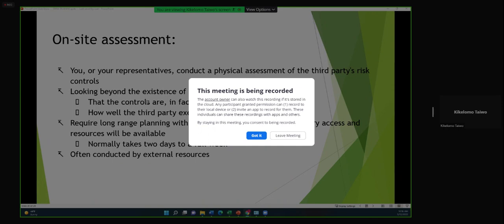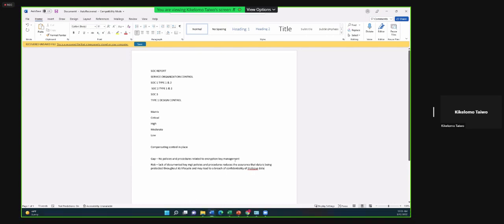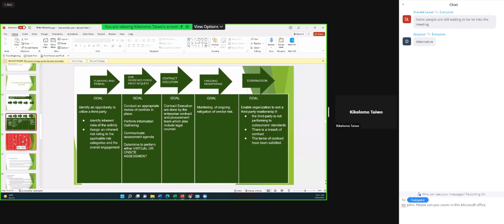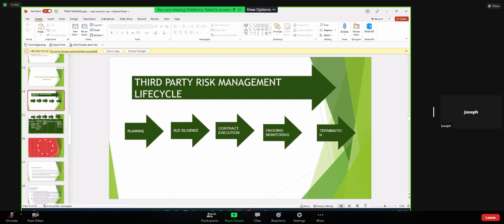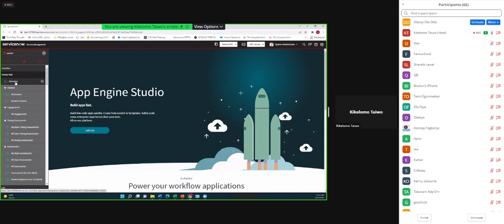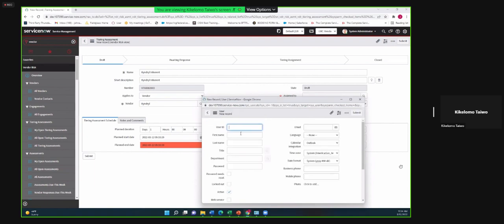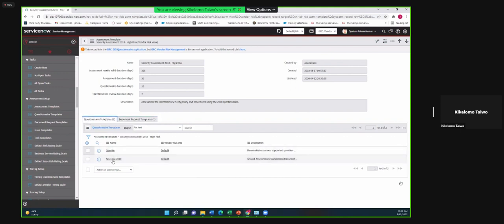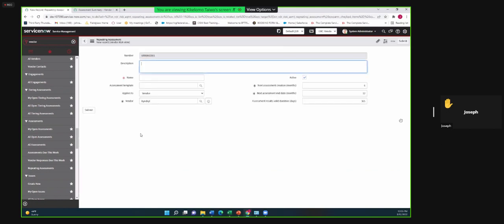TPRM Class 4